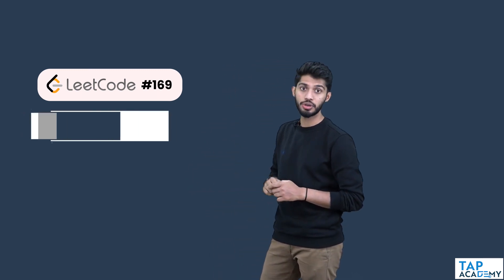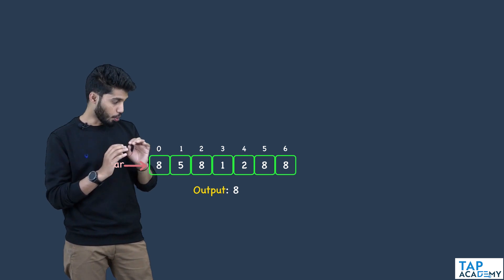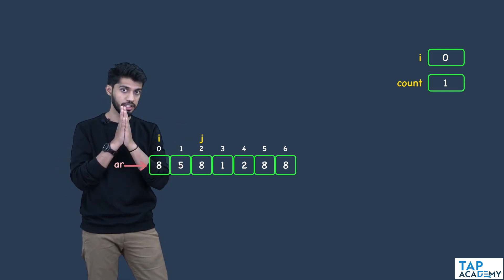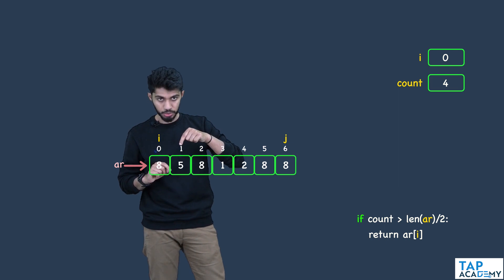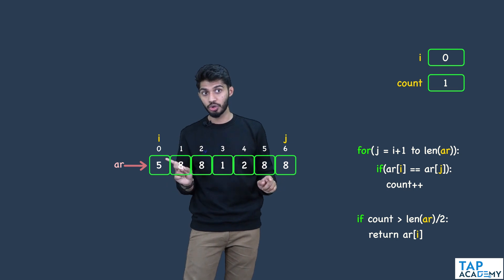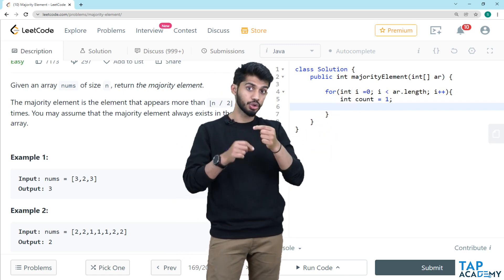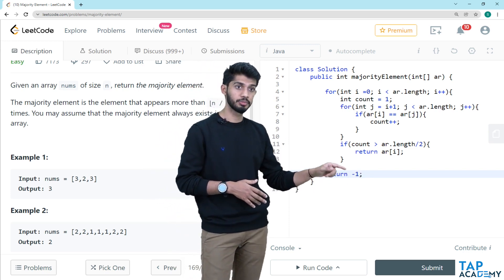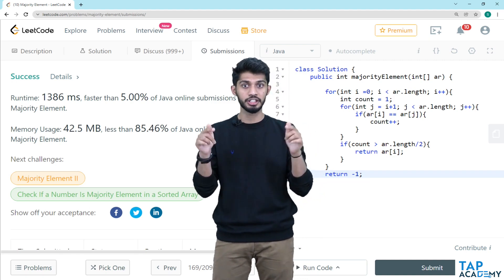Find Majority Element ( LeetCode #169 ) Part-1 | FREE DSA Course in JAVA | Lecture 76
Let's solve a famous Leetcode question number 169 known as majority element question.

The program reads as -

Given an array of size n, return the majority element.

THe majority element is that element that appears more than [n/2] times. You may assume that majority element always exist.

Now in this part of the video, we'll check the naive appoach.

So we can use a simple logic. We can pick one element and count thew occurence fo that element using loops.

if the occurence is more than n/2 then we can return the element as majority element.

Let's see if this approach works by writing a program in Java.

But surely this apprach won't be the most efficient approach and hence why would compaines like Google, Meta, Amazon hire you?

We'll check another efficient approach in the part 2 of the lecture.